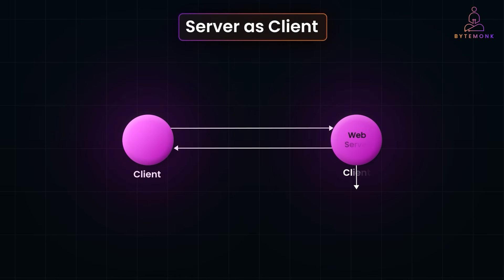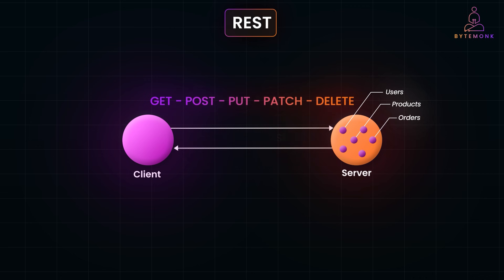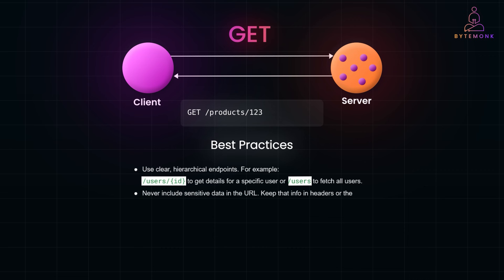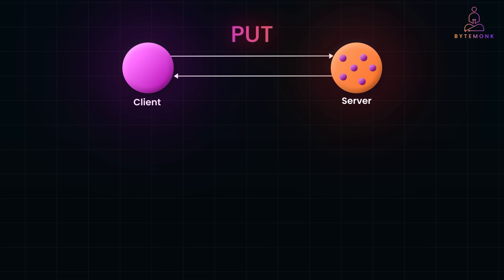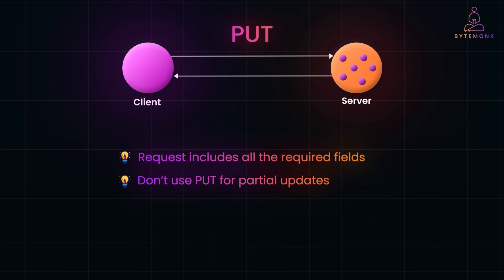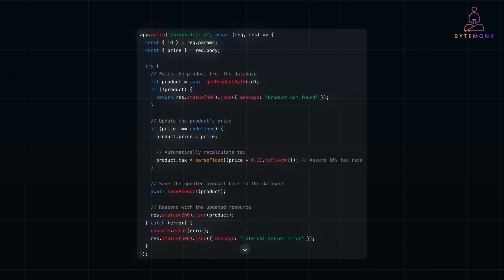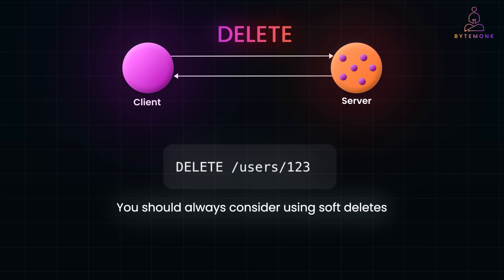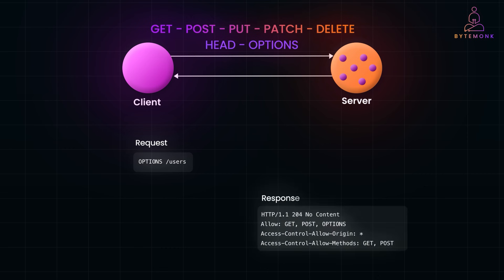Mastering HTTP Methods: A REST API Deep Dive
HTTP methods like GET, POST, PUT, PATCH, and DELETE form the backbone of REST APIs, enabling seamless client-server communication. In this video, we break down the purpose and best practices for each HTTP method, from fetching data with GET to creating resources with POST, and ensuring idempotency with PUT and DELETE. Learn how to design clean, maintainable APIs with practical examples, including handling partial updates with PATCH and using soft deletes for better data management. Perfect for developers aiming to level up their API design skills. 🚀

Timestamps
00:00 Introduction – Importance of HTTP Methods in REST APIs
00:39 What Are REST APIs? – Resources and Stateless Communication
02:17 GET Method – Fetching Resources with Best Practices
03:26 POST Method – Creating Resources Securely and Efficiently
04:30 PUT Method – Replacing Resources with Idempotent Updates
06:31 PATCH Method – Partial Updates and Ensuring Data Consistency
08:12 DELETE Method – Safe and Idempotent Resource Removal
09:41 HEAD and OPTIONS – Lightweight Metadata Retrieval and Preflight Requests
11:02 Outro – Advanced REST API Patterns Coming Up